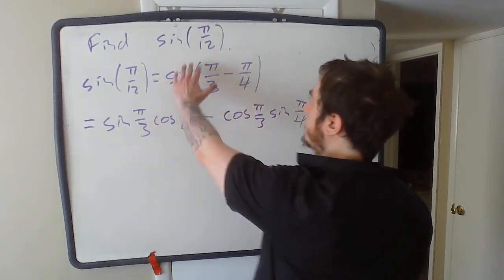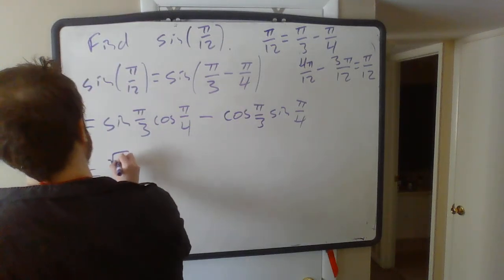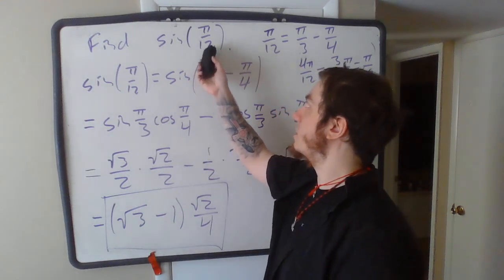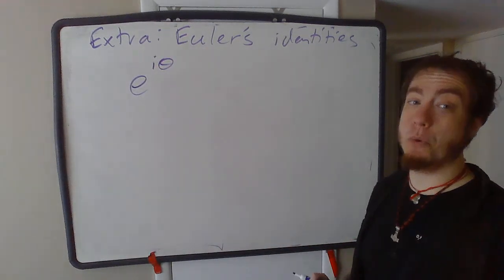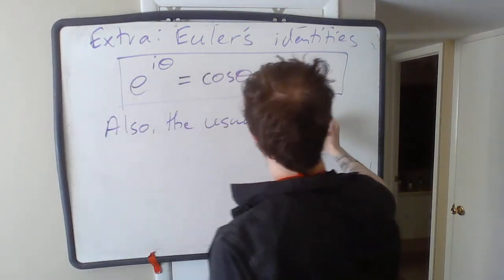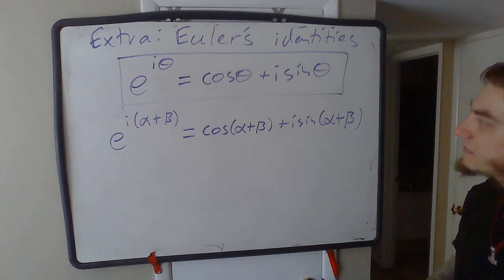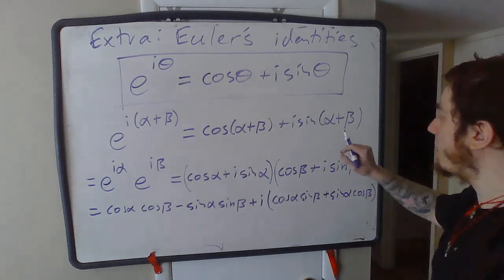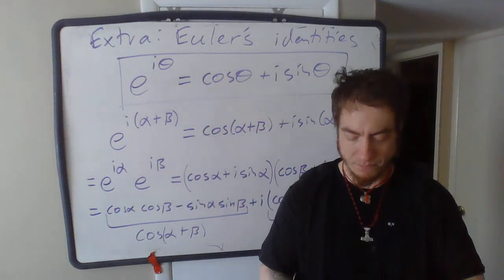MTH 115 Sum and difference id 2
This is a continuation of the last video. One example, then a discussion of Euler's identity and how you can use it to easily prove the sum and difference identities for trig functions. I won't be testing you on these, but it's still a good idea to look at them, because you can remember the identities very easily this way!